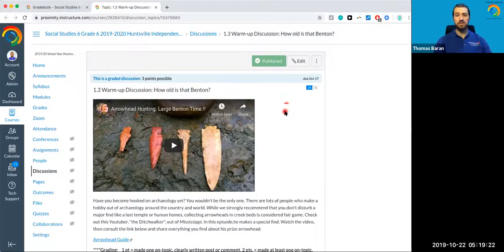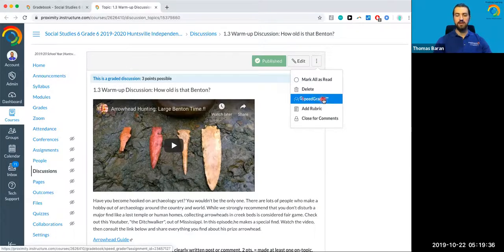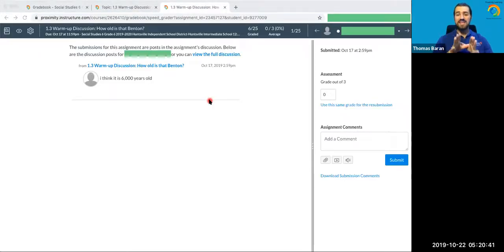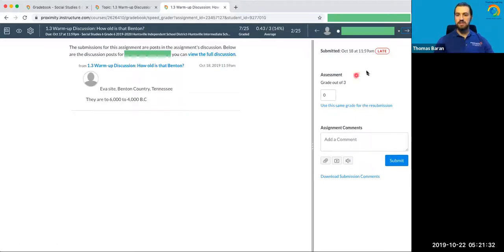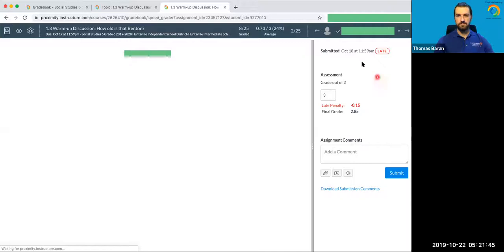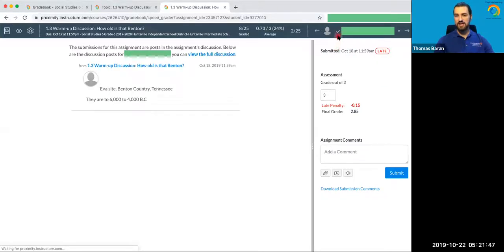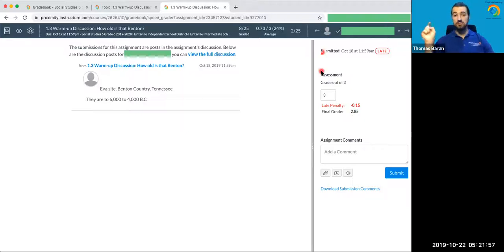Speed Grader - Canvas